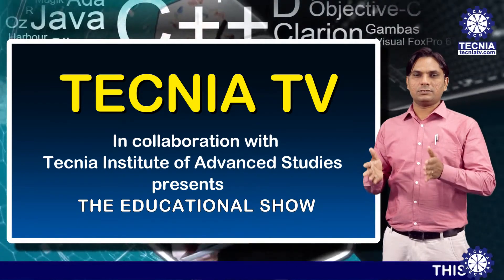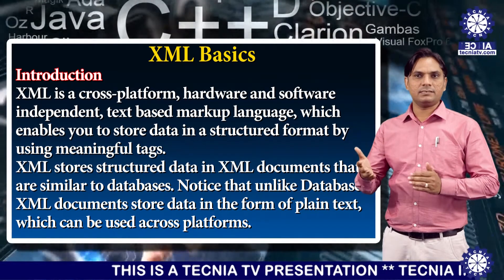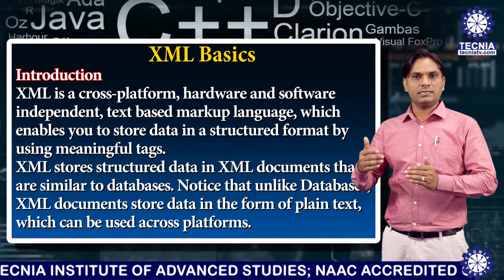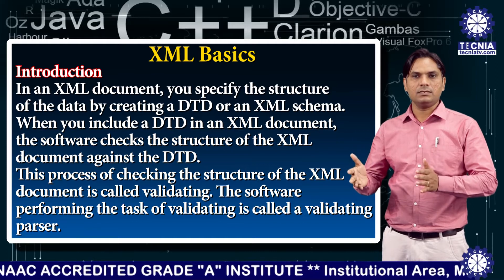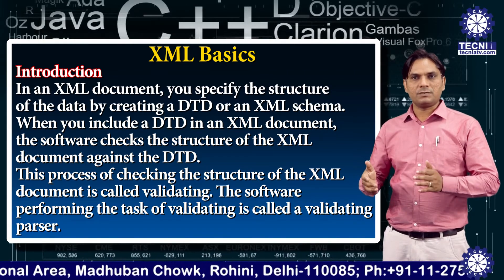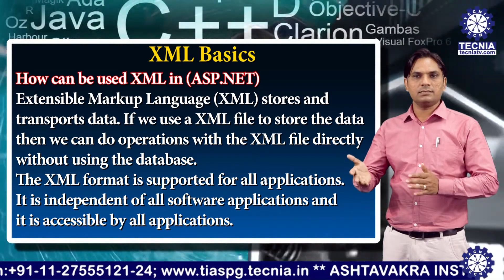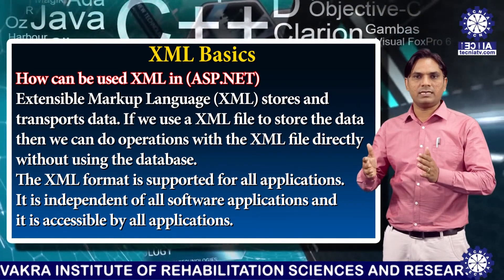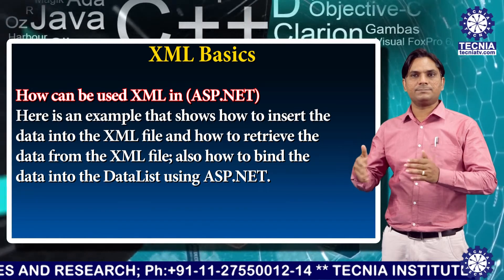MCA || Dr. Jitender Rai || XML Basics || TIAS || TECNIA TV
MCA || Dr. Jitender Rai || XML Basics || TIAS || TECNIA TV(1201)